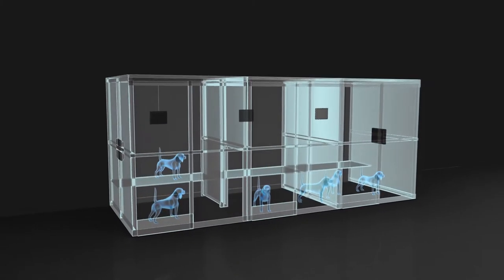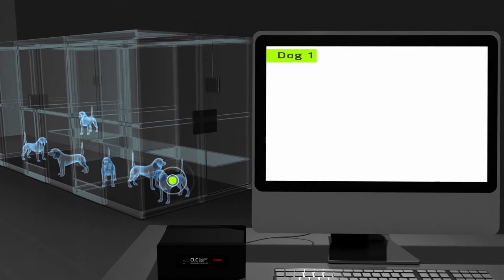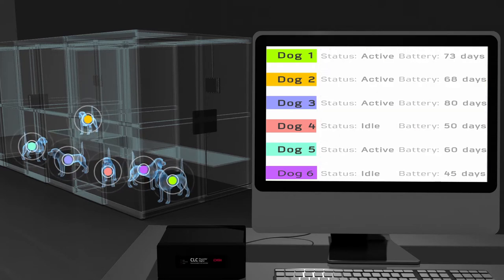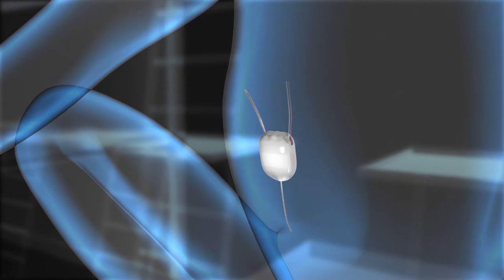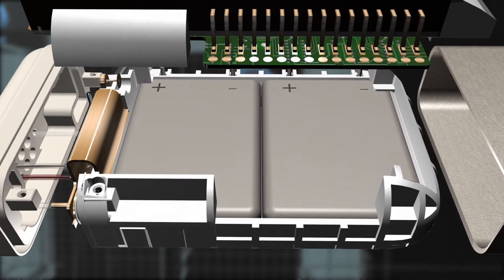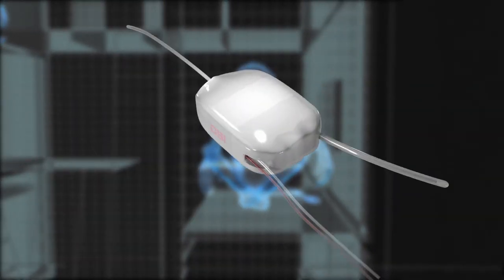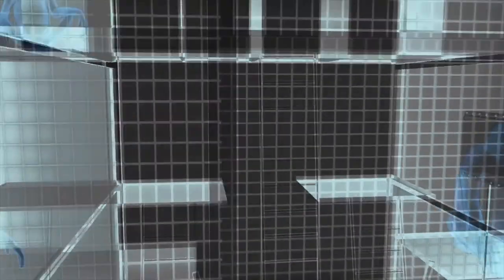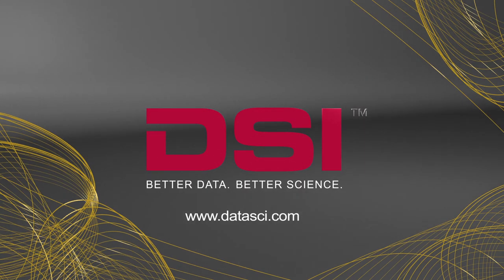PhysioTel Digital L and M series telemetry implants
See the latest in wireless physiologic monitoring technology. Used by researchers worldwide.